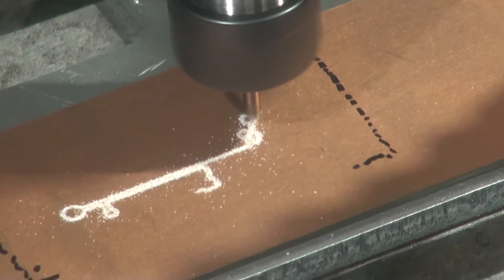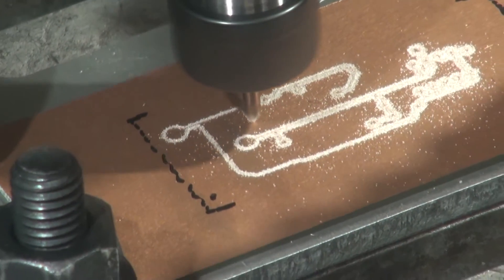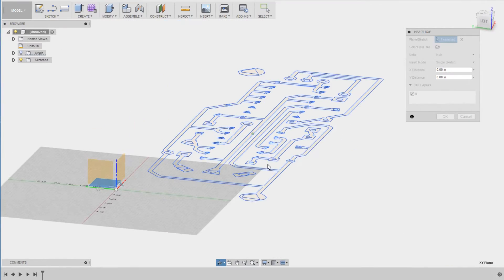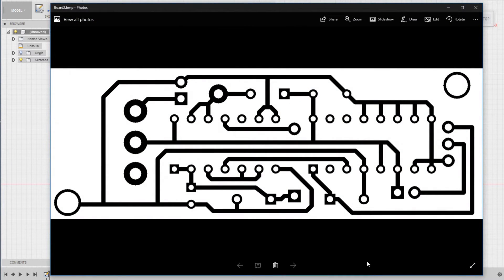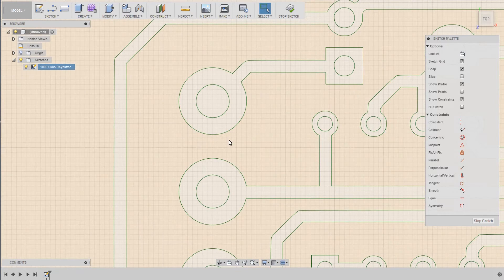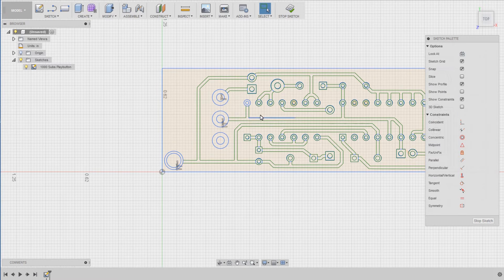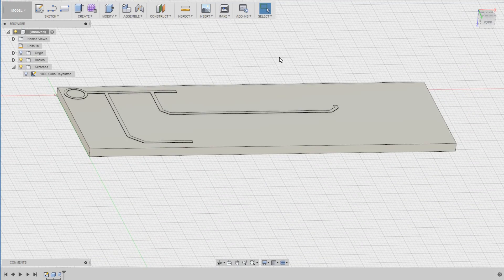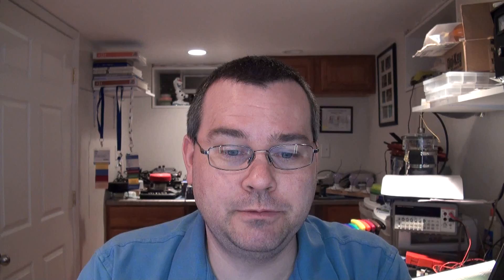CNC Milling Printed Circuit Boards PCB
Hello everyone, welcome to At-Man Unlimited. Let’s make a circuit board on a CNC mill. We will show how to get a circuit board design into Fusion 360 and then review the simple cam operations to make the board.